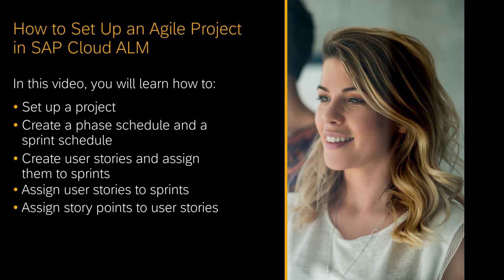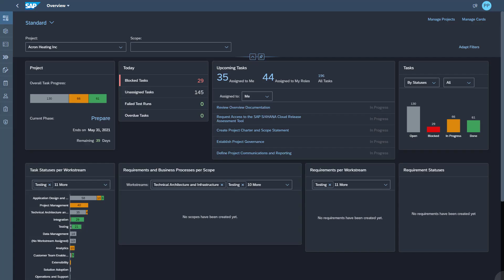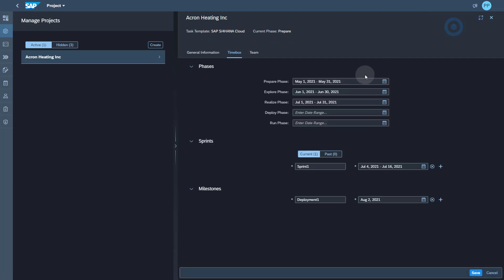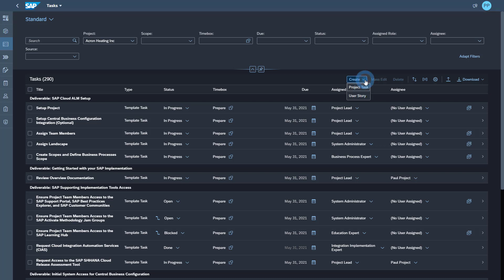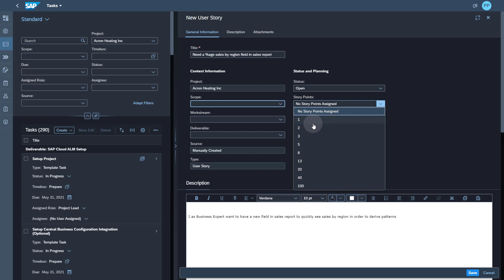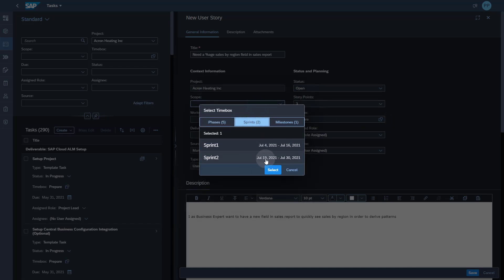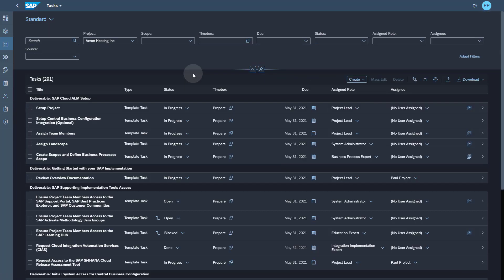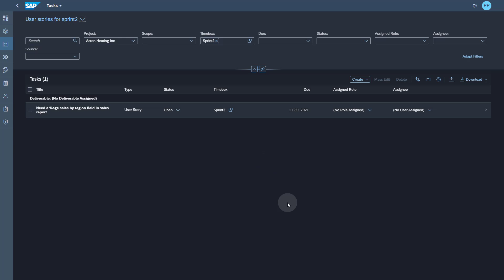Set Up an Agile Project in SAP Cloud ALM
Learn how to set up a project and how easy it is to organize your agile project according to a phase schedule and a sprint schedule. Additionally, you will explore how to create User Stories, assign Story Points, and assign the User Stories to the relevant Sprints.

If you want to get hands-on experience of SAP Cloud ALM with provided demo data and at no cost, explore the live SAP Cloud ALM Public Demo Tenant

Find out more at SAP Cloud ALM for Implementation Expert Portal